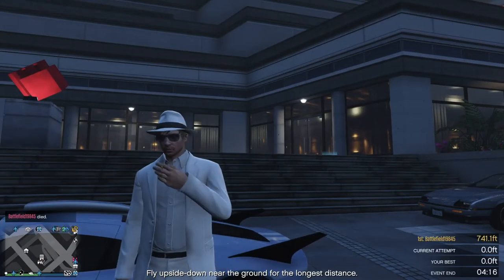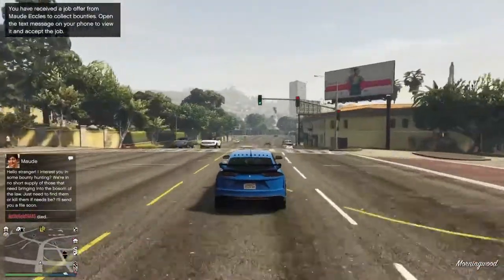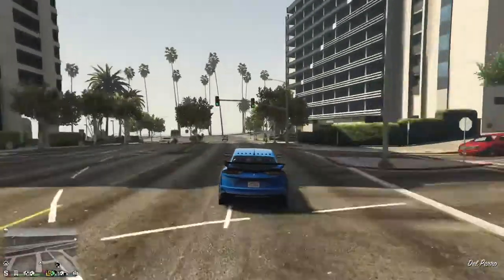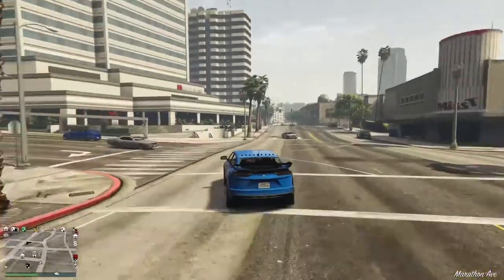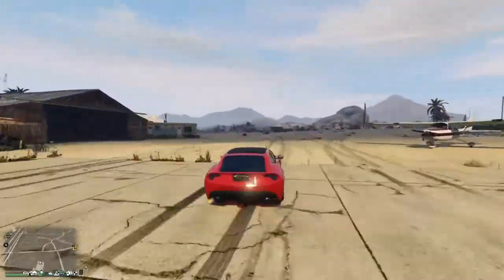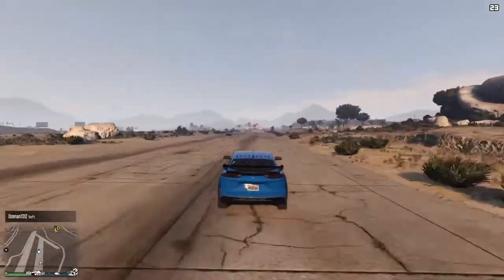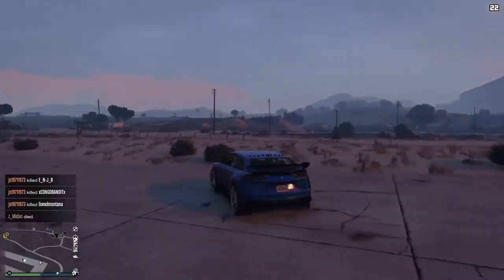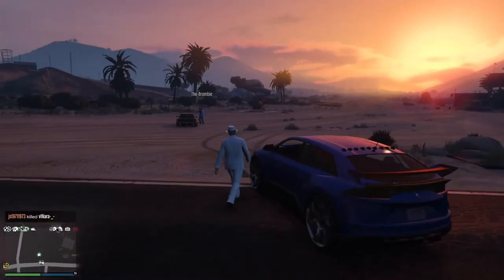Pegassi Toros - Quick Review - GTA 5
A quick look at the Pegassi Toros